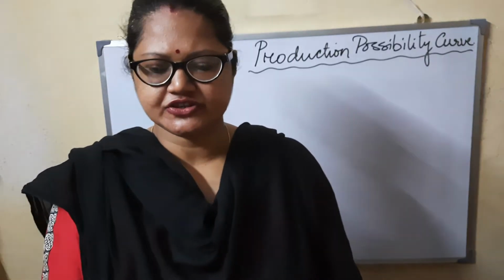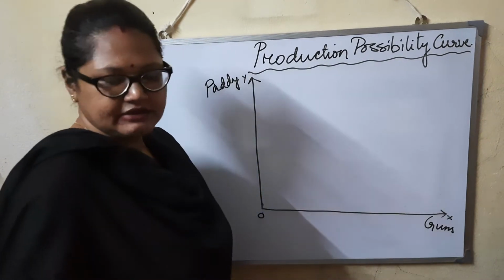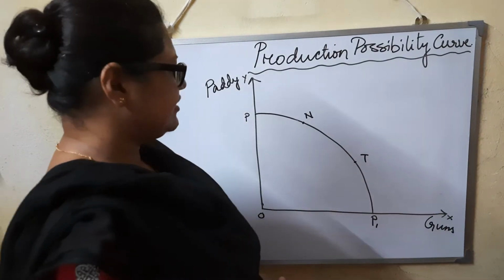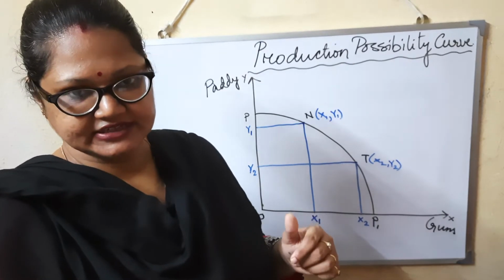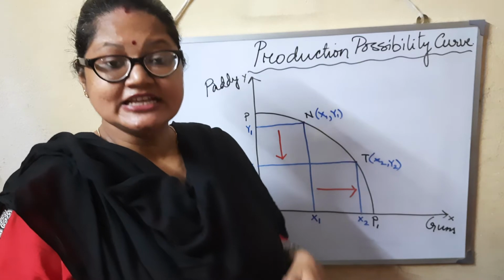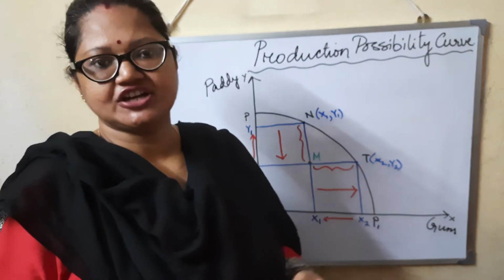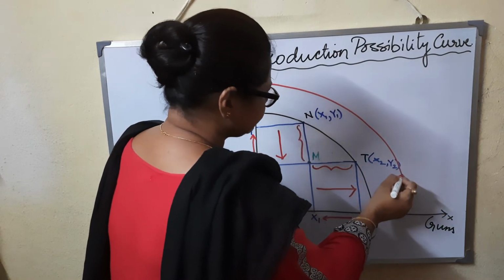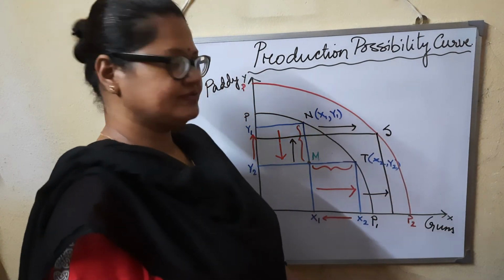Class 9-ECO.APPL.-PRODUCTION POSSIBILITY CURVE